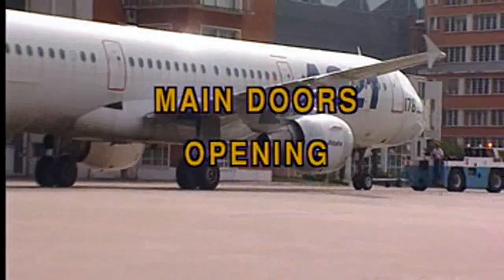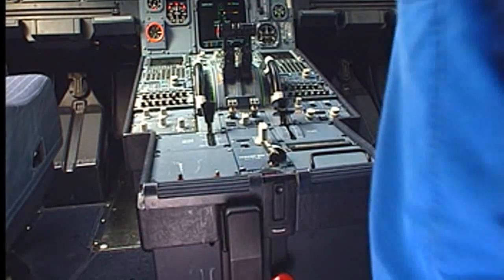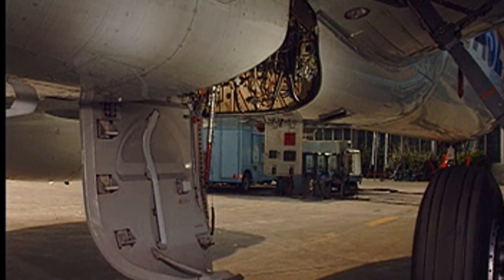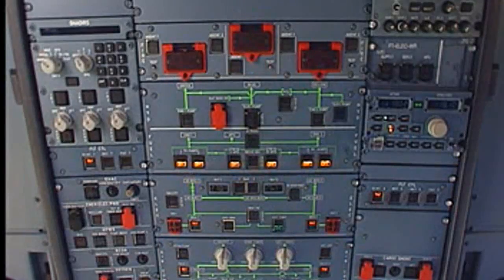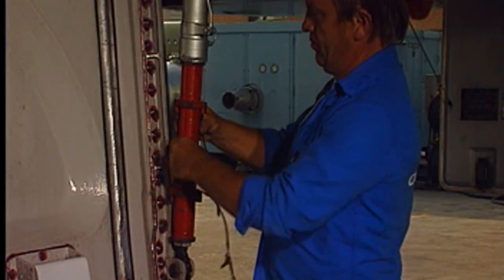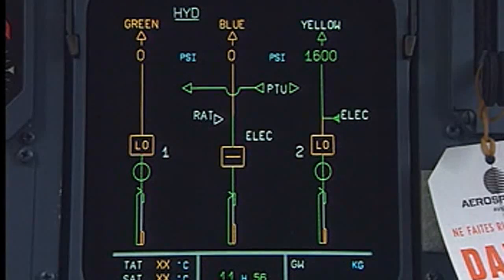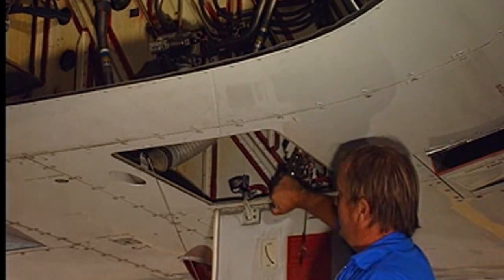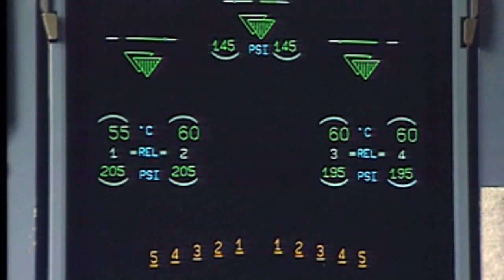Main And Nose Landing Gear Doors Ground Operation A320 Family